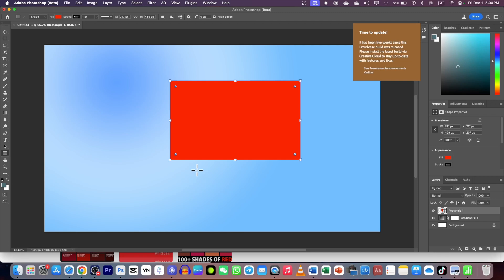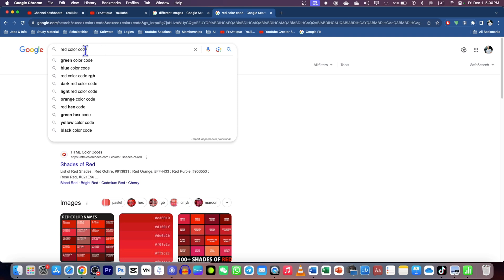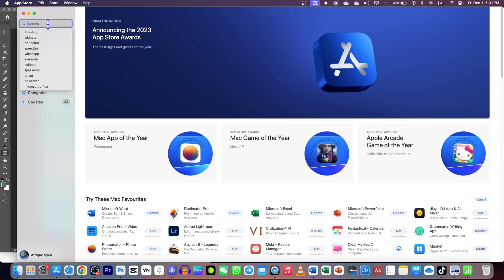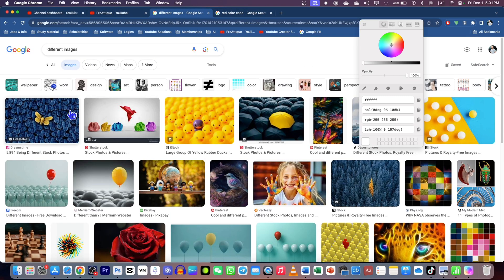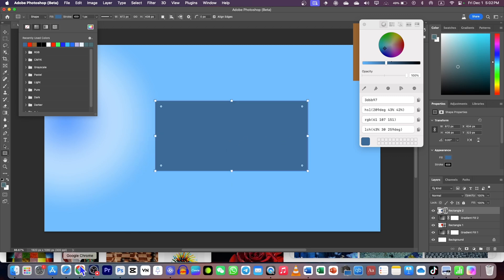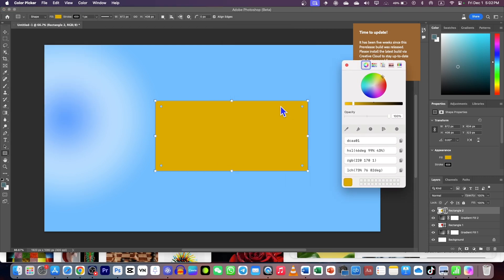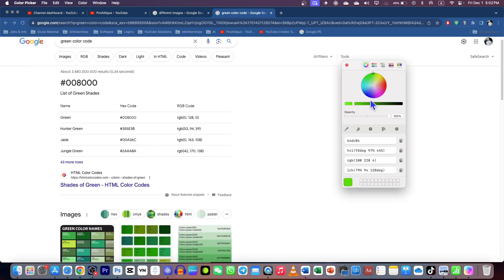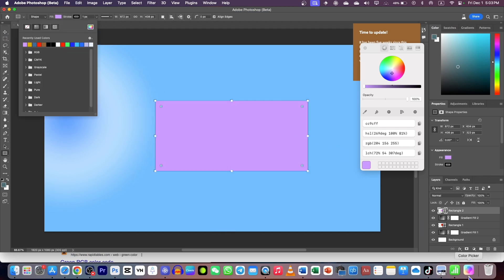Best Free Color Picker On MacBook To Get Color Codes For Your Designs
This is the best free color picker app on Mac. It works on a floating window and with the help of this color picker, you can easily pick any color code to draw in graphics designing software such as Adobe, Canva, and more. This color picker will also help you pick different color codes from browser or a photo.
You can pick any color anywhere on your Mac windows, get its code and edit same color in your designing software. This simple color picker can also help you understand color patterns and psychology.